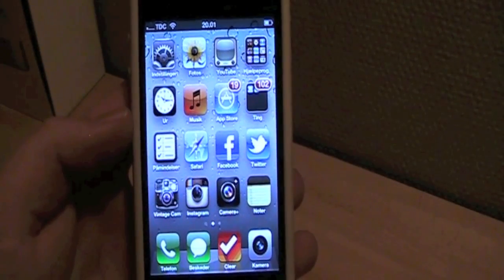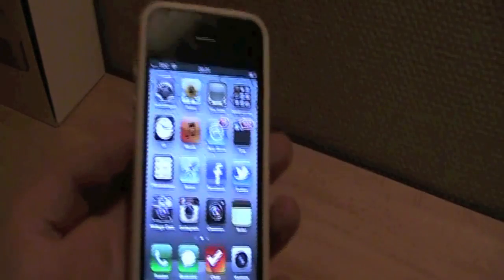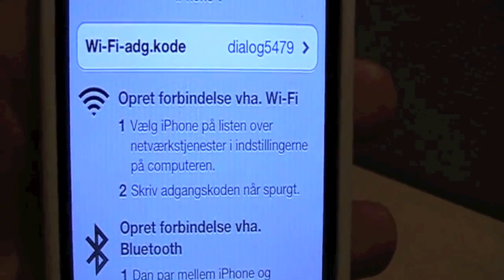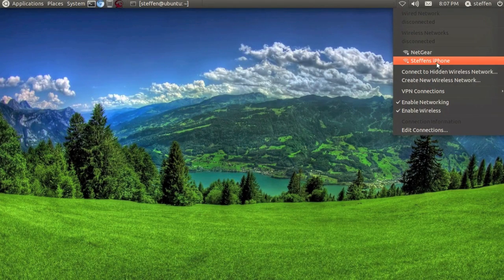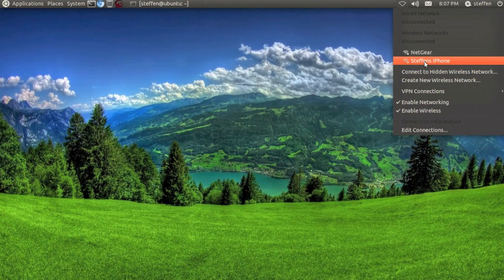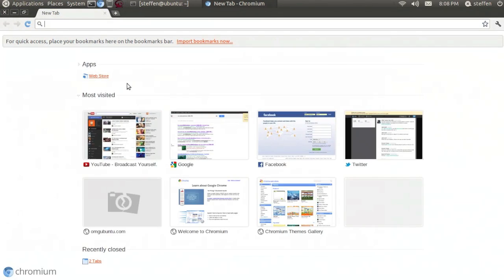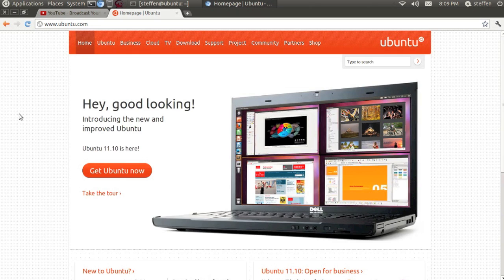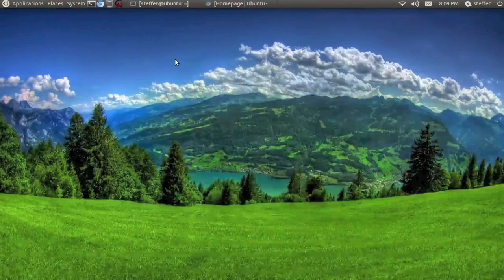iPhone WI-FI/3G Internet in Linux - Sharing Connection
This video will show you how you easily can use your iPhone's 3G or WI-FI connection on your Ubuntu laptop- or desktop computer. You can connect via USB-cable, Bluetooth or WI-FI.
Example: You don't have a WI-FI connection at the pizza place, so you use your iPhone's 3G! Works perfectly on Windows, Mac and Linux. (This is just ''plug-an-play''. No additional drivers needed)